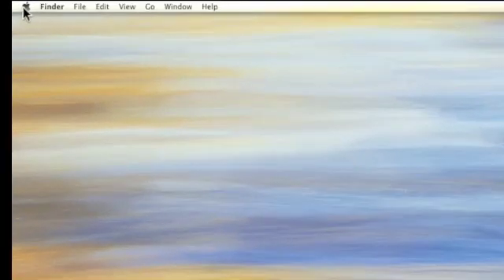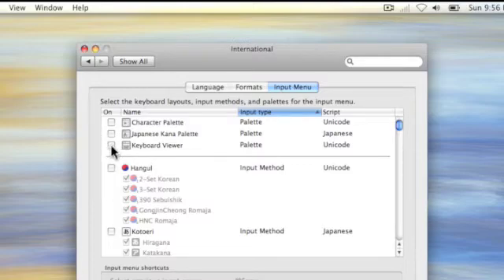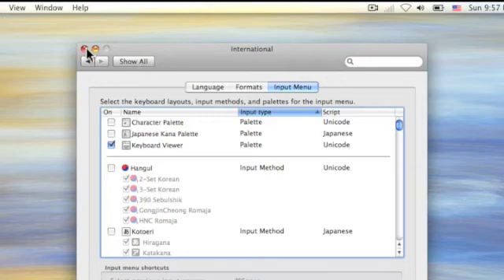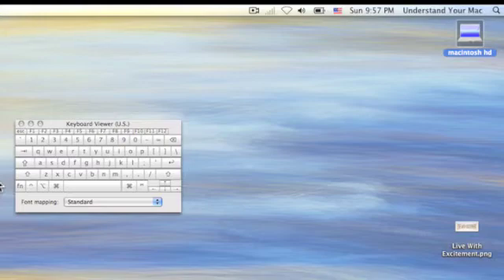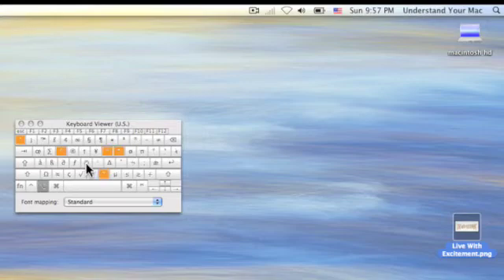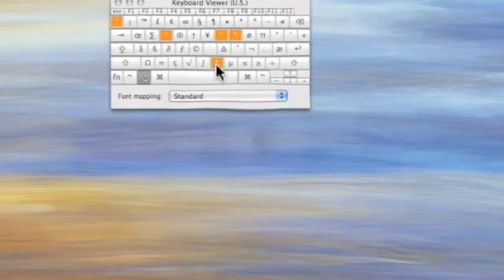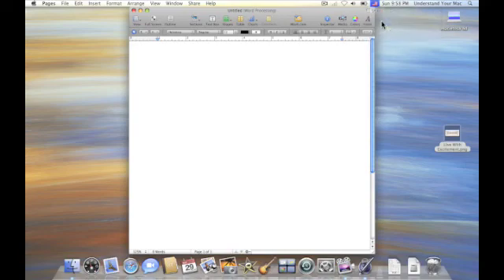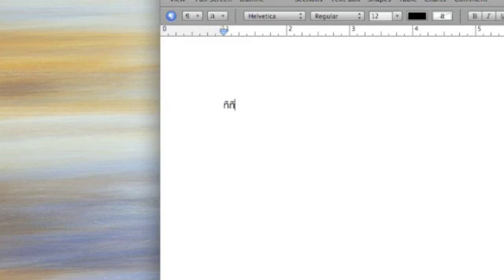Tip of the Day: Learn How to Easily Type Special Symbols Like © and ñ on Your Mac